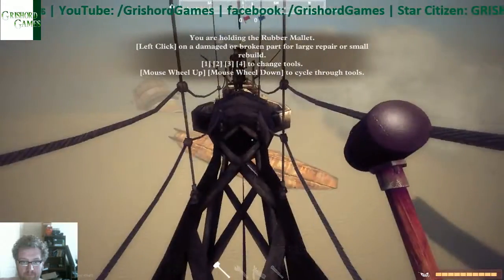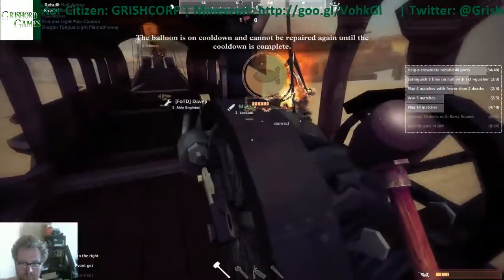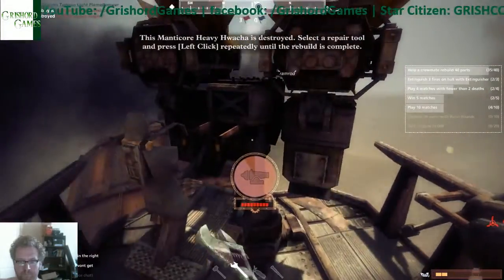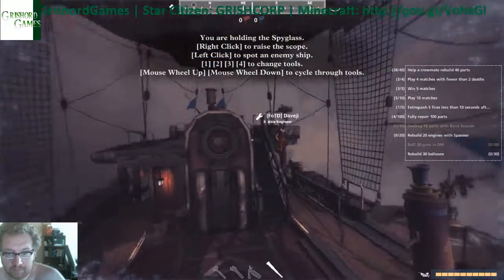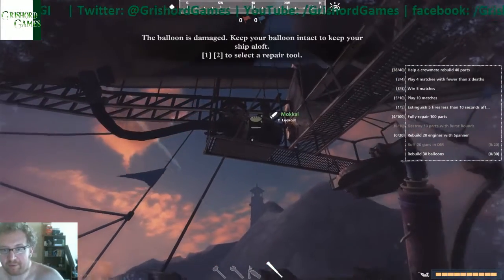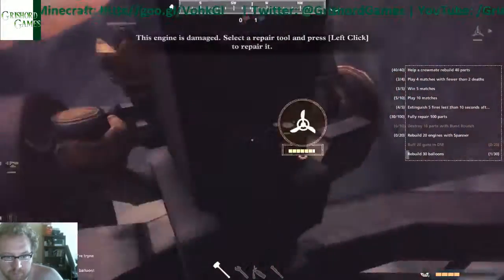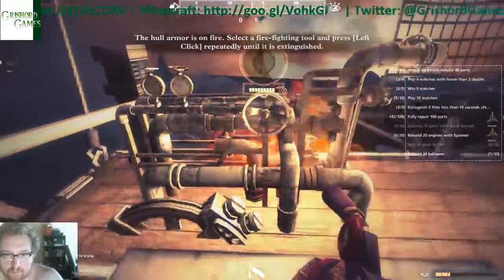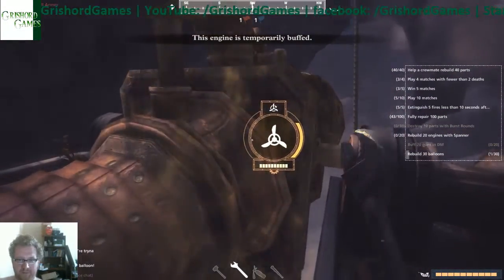Lets Play Part 3 Guns of Icarus Online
VERY Candid! I did NOT edit this so... yeah enjoy!

Myself and a few friends from Grishord Games playing Guns of Icarus Online

Streams as things come active!
for all your Minecraft needs!